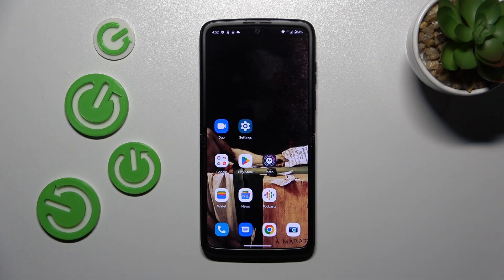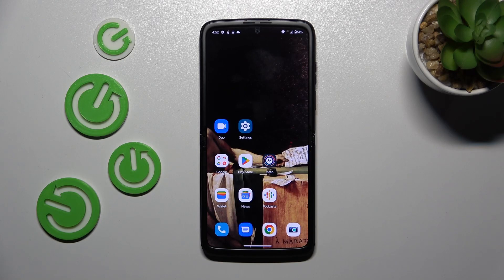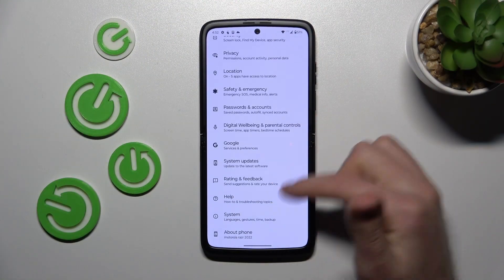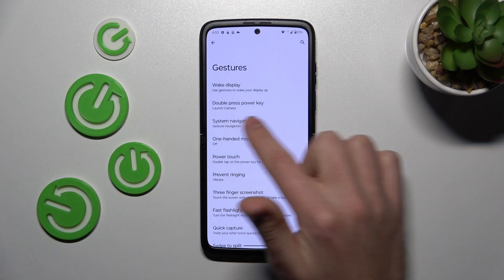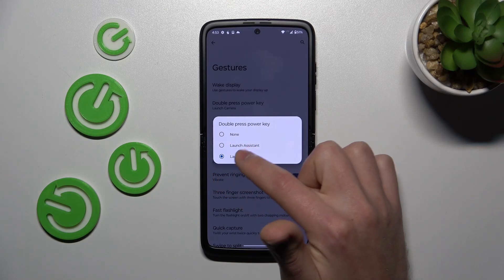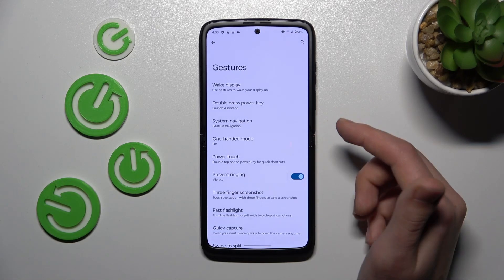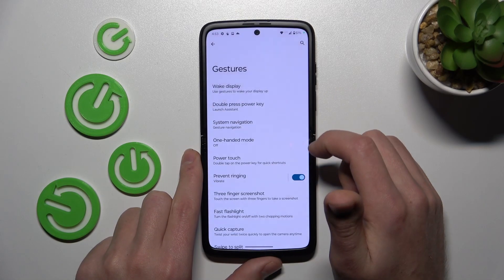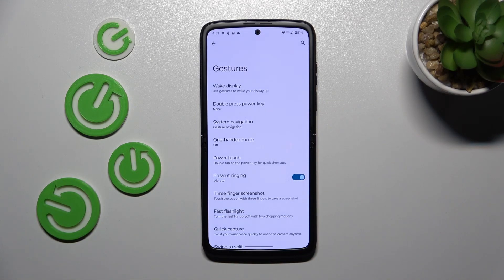Motorola Razr 2022 - How To Link & Unlink Google Assistant From Power Button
If you want to stop using Google Assistant with Power key on Motorola Razr 2022, we made this guide to help you, watch our video and attach or detach Google Assistant from Power Key in no time! Thanks and cheers!

How to call out Google Assistant with Power Key on MOTOROLA Razr 2022 ?
How to unlink Google assistant from Power key on MOTOROLA Razr 2022 ?
How to link Google Assistant to Power button on MOTOROLA Razr 2022 ?
How to remove Google Assistant from power key on MOTOROLA Razr 2022 ?